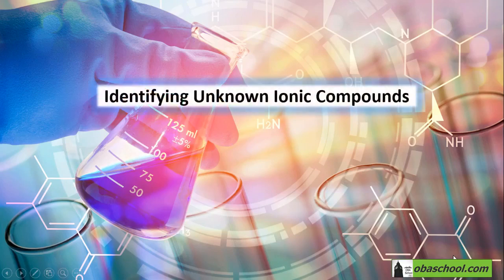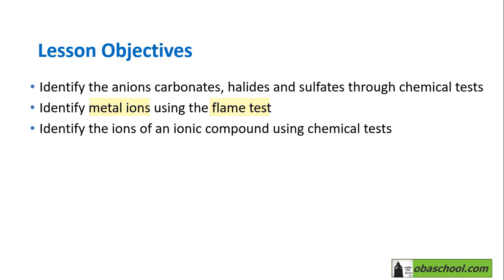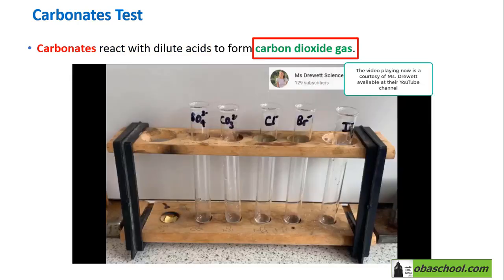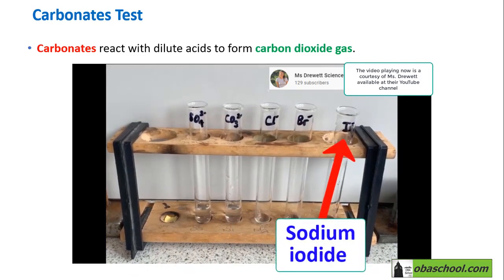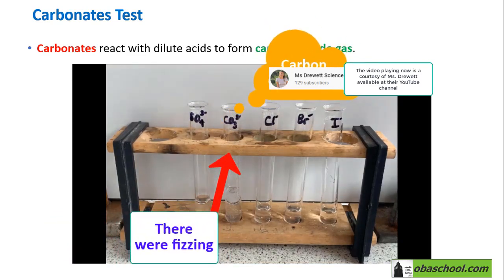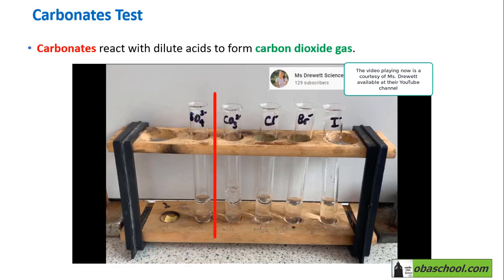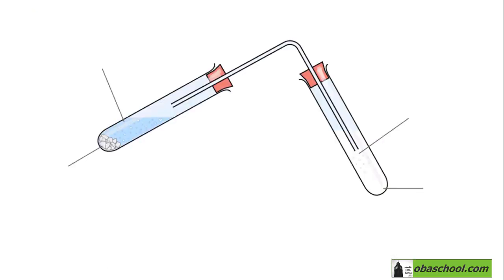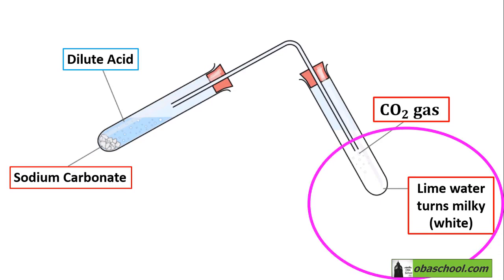Chemical Analysis – 1.30 Required Practical – Carbonates Test